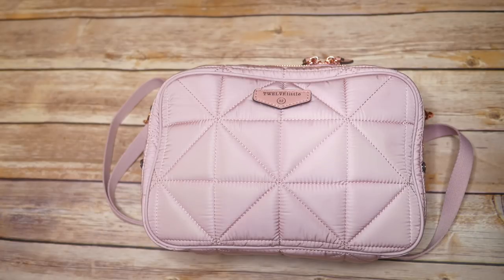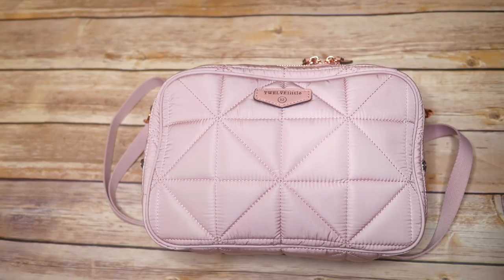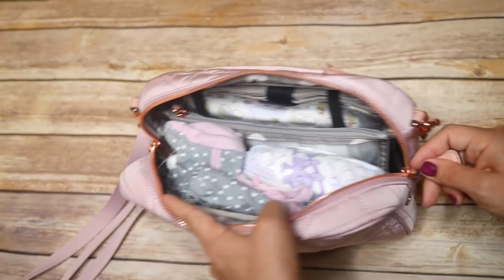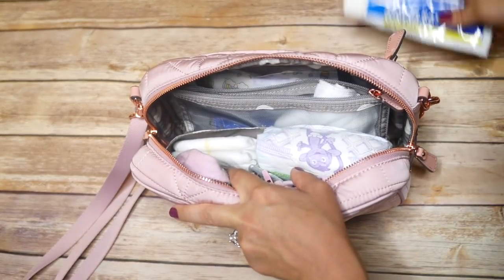Let's Pack and Review | TWELVElittle Diapering Clutch | The Sensible Mama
Hi Sensible Mamas! In this video, I'm going to pack and review the TWELVElittle diapering clutch. This clutch is brand new and it's AMAZING!

Overview begins: 2:03
Pouch comparison: 15:09
Inside other diaper bags: 15:43

Love diaper bags, mama gear, and baby gear? Shop at my exclusive online baby boutique, The Sensible Mama:

We are an online baby boutique, but we are so much more than that. We are on a mission to educate, equip, inspire, and share.

Want to chat with me and other sensible mamas from around the world? Join the Sensible Mama chat group on Facebook

 I use mid-range gear to produce my videos. These items are great for people who want to step up their YouTube channel without breaking the bank. If you want to check out what I use, here are the links: